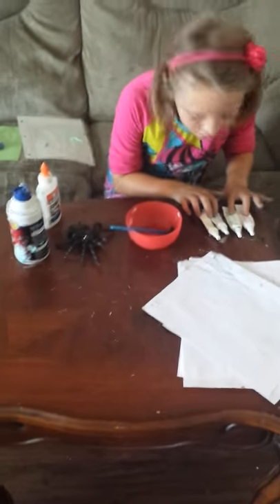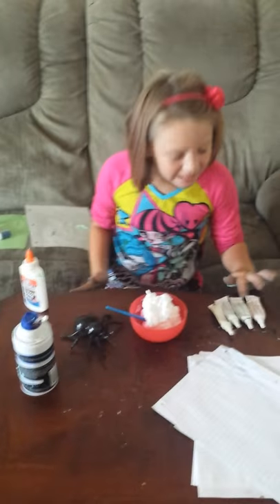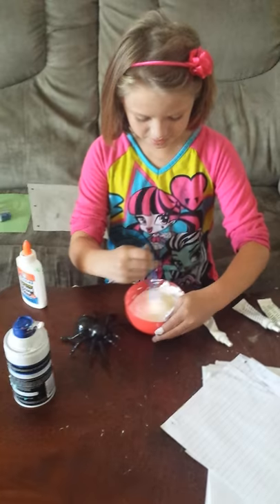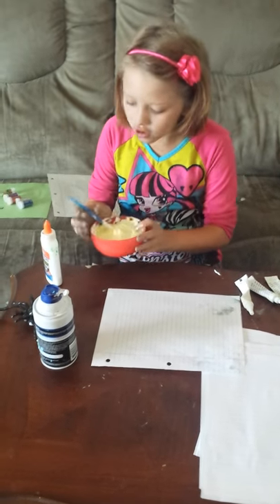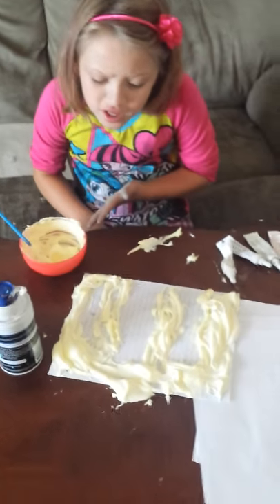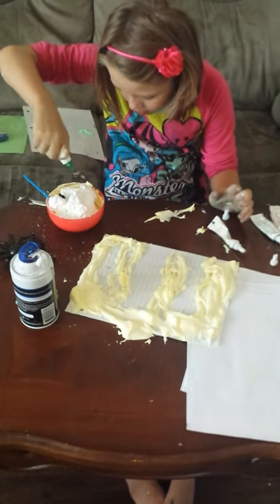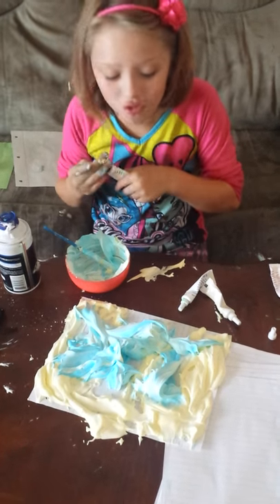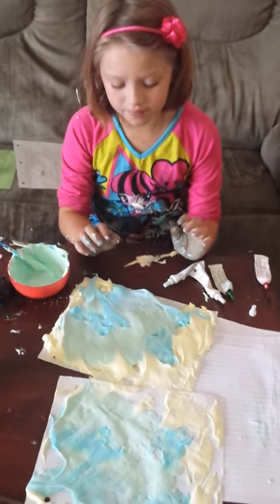Saharas puff paint tutorial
Sahara shows you how to make puff paint